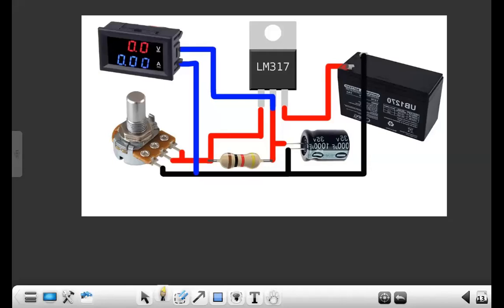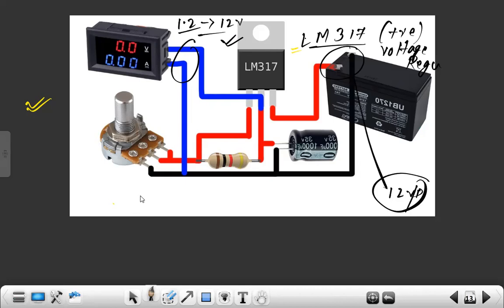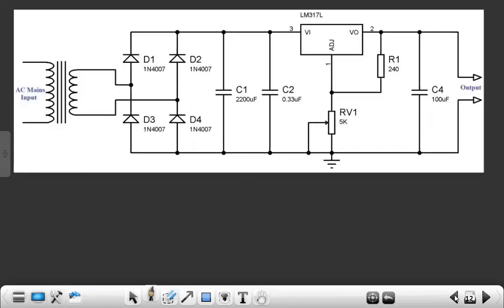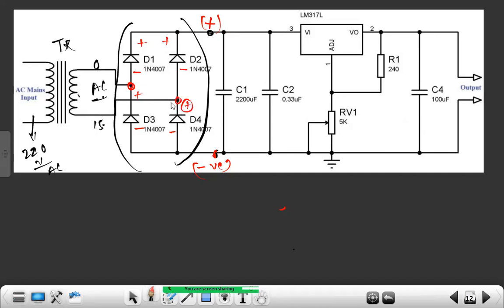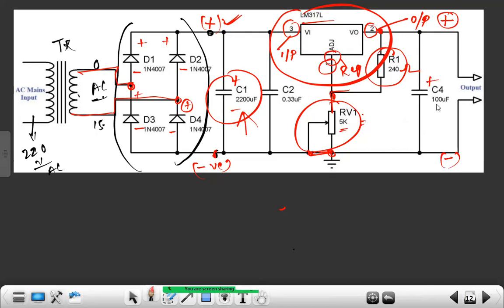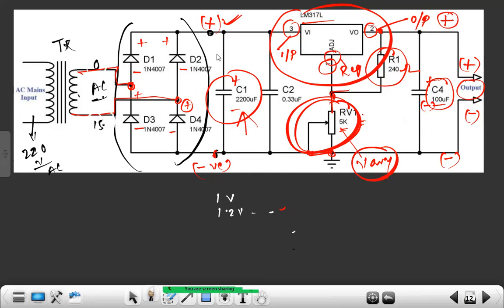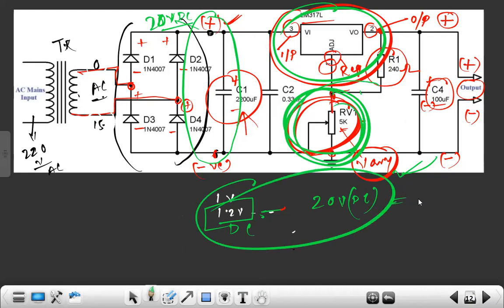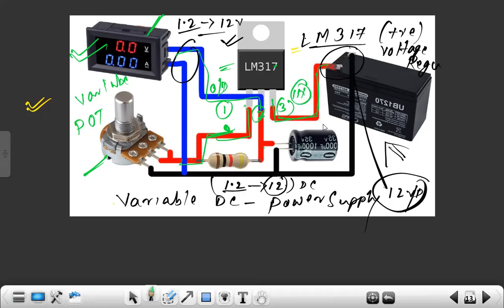DC REGULATION BY LM317